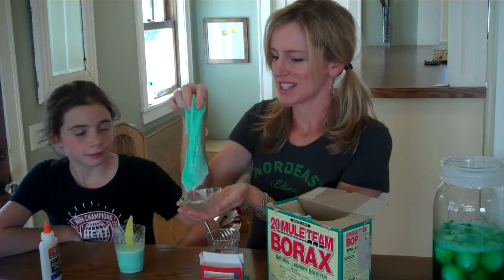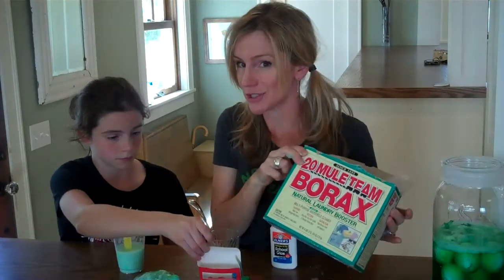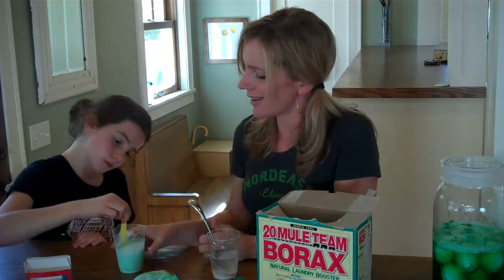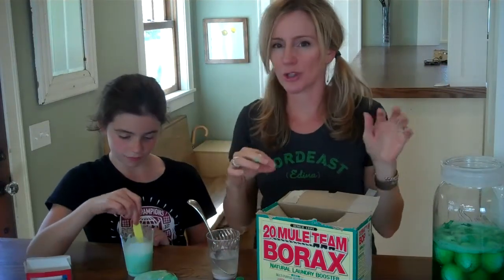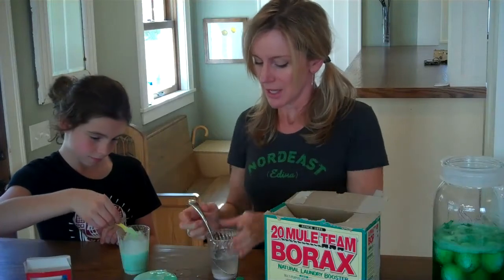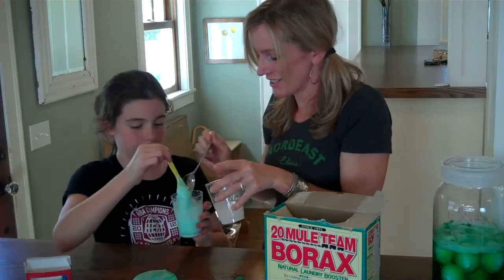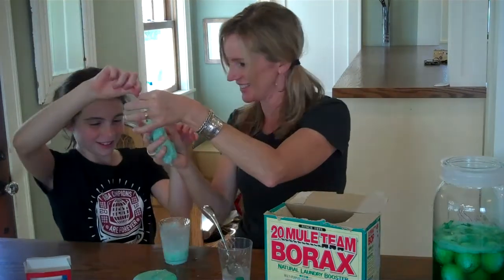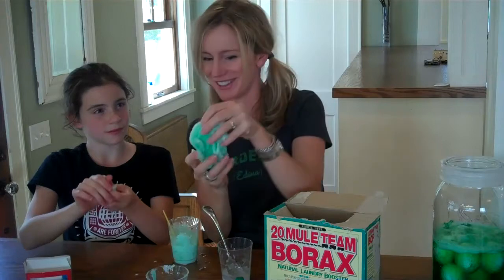Mad Scientist's Green Slime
Polymer Science for kids